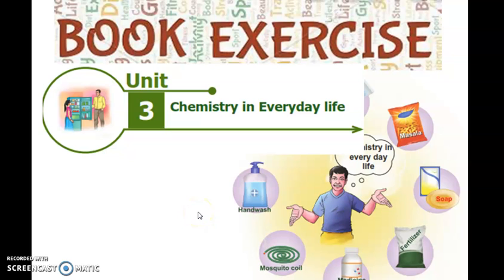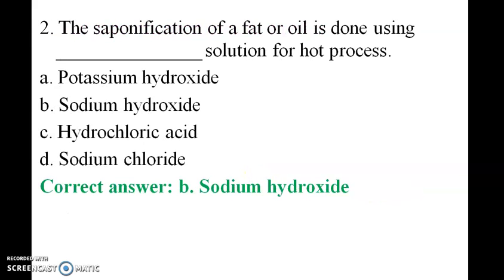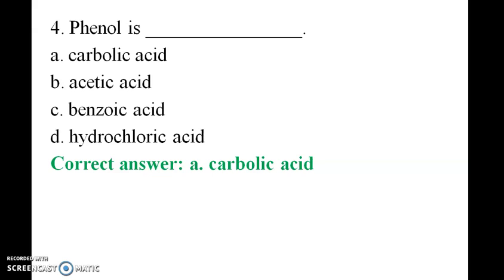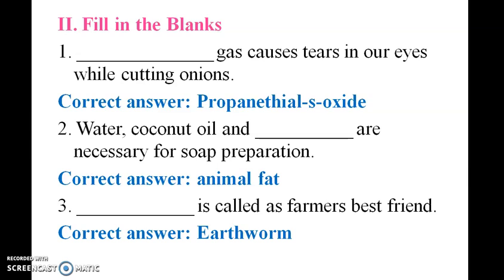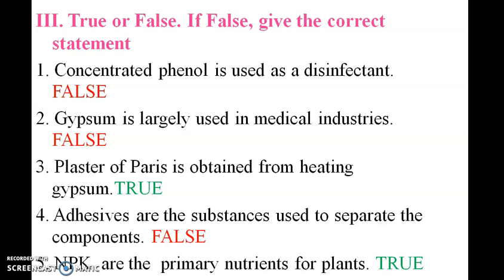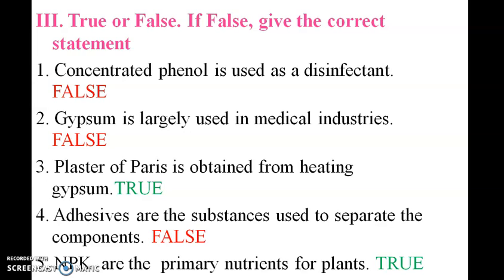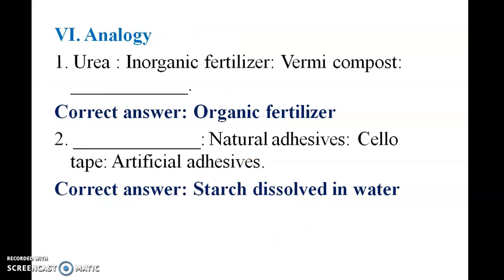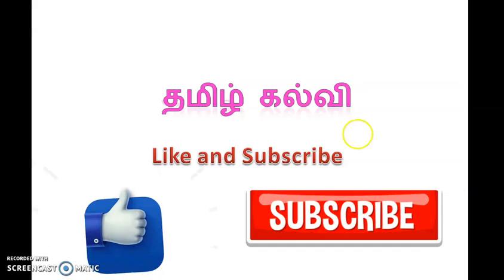6th standard 3rd Term Book Exercise Chemistry in Everyday Life Science Term-3 Unit 3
6th standard 3rd Term Book Exercise  Chemistry in Everyday Life Science Term-3 Unit 3
6 வது வகுப்பு 3 வது கால புத்தக உடற்பயிற்சி வேதியியல் அன்றாட வாழ்க்கை அறிவியல் கால -3 பிரிவு 3